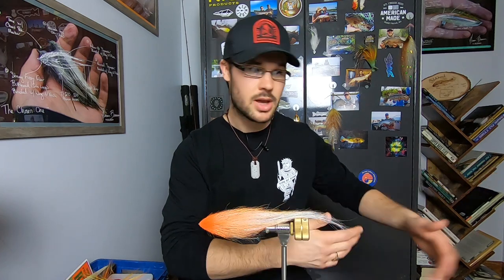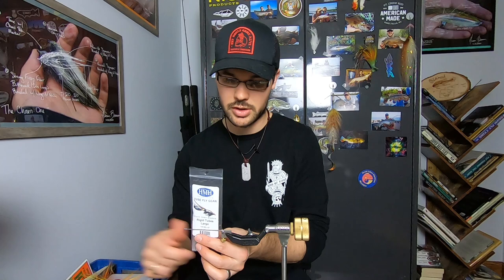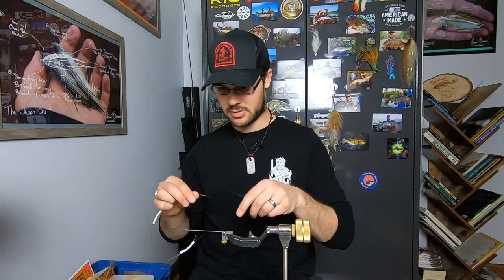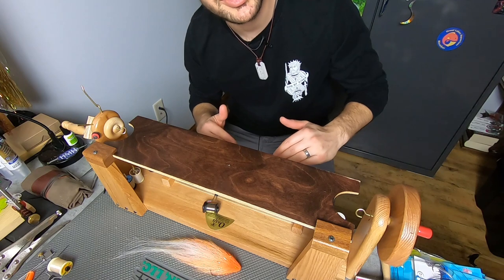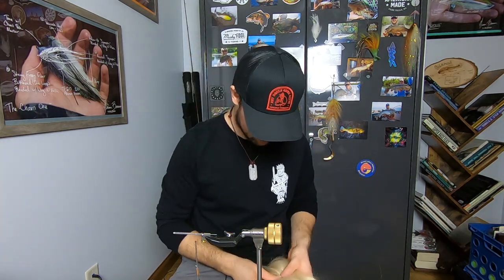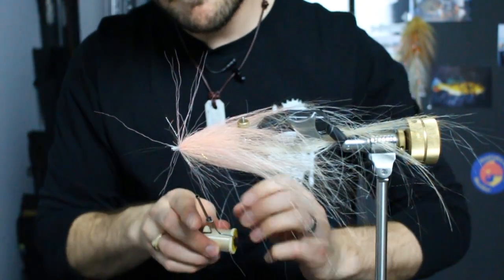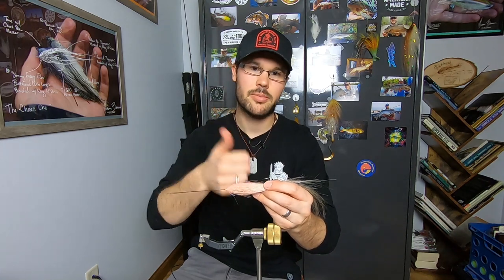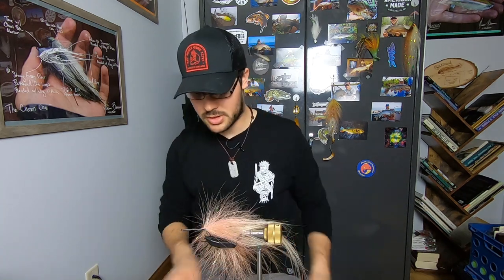Tube Fly Stinger Hook Rig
This video showcases the Tube Fly Stinger Hook Rig for use in Extended Body Tube Fly tying.

Tube Fly Adapter by HMH Vises
Tube: HMH Large Rigid Tubes
Thread: Danville Fine Mono 0.006" dia
Stinger Hook: 2/0 Gamakatsu Stinger
Hook: Ahrex Hooks TP610 in 6/0
Extended Body: Squimpish Hair/Bucktail Brush
Hook Body: Squimpish Hair/Bucktail Brush with Strung Fuzzy Fiber Core and Ripple Ice Fiber (Flash)

-Gunnar